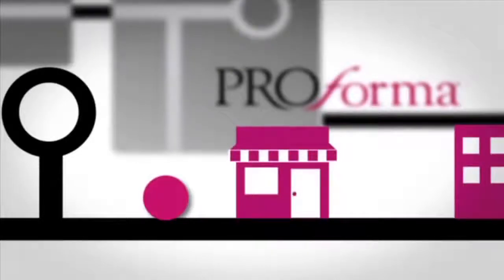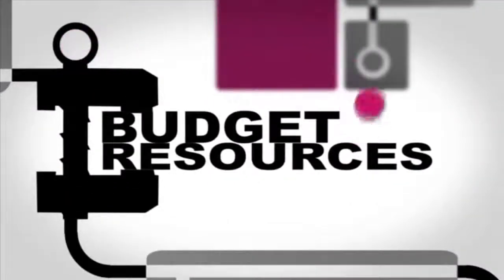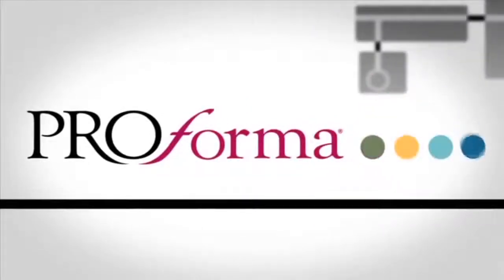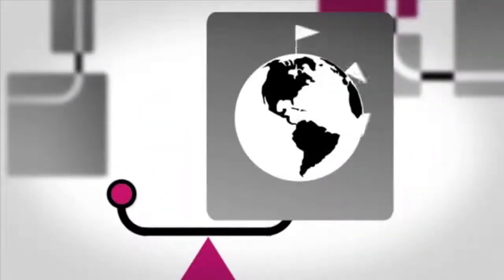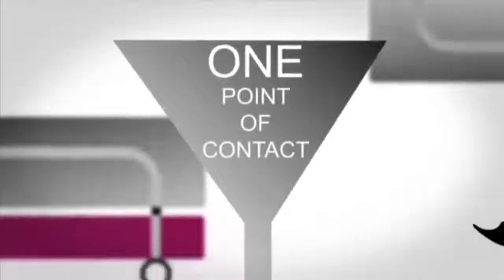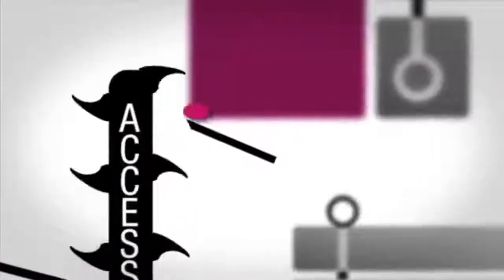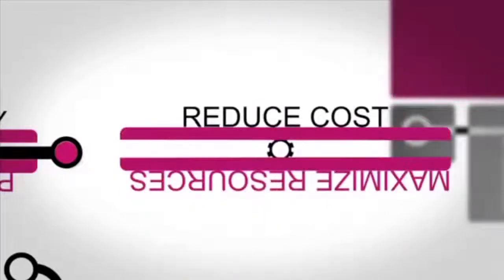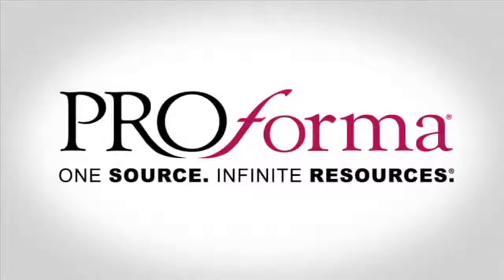Branded Promotional Items Hilliard Ohio -- 616 828-4511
Branded Promotional Items Hilliard Ohio

It is important to always continue strategic marketing efforts that keep your brand name visible and top-of-mind with existing and prospective customers. One of the best ways to do this is with logoed promotional products, which do not have to be expensive to be an effective “billboard” for your company.
Focus on Smart Branded Products that Add Value
It doesn’t pay to simply pick the cheapest promotional item out there and slap your logo on it. Here’s why:
This item may not represent your company’s brand image or industry relevance.
Low cost doesn’t have to mean ‘cheap’ in terms of quality, making items impractical for long-term use and requiring a higher volume – and higher cost – purchase.
Spend your money on lower cost items more likely to stand the test of time – the less moving parts, the better.
Instead, purchase wisely:
Select an industry and/or demographic-relevant item that may be used over the long-term – optimally one that solves a problem or makes life or work easier.
Consider selecting an item that is out of the ordinary to help you stand out and build “buzz.” While pens or refrigerator magnets have their place, try to think outside of the proverbial box so customers will think of you more often and fondly.
Take the time to do research before you select a budget-friendly promotional product rather than hastily picking items in that catalog that’s been sitting on your desk for a while, or just going with the first company that pops up in the search engine. Consider this strategy:
Ask customers what kind of promotional product would be useful to them by conducting a quick survey, however informal. This will tell you what’s hot and what’s not.
Check out newly introduced products in your low-end price point being offered across multiple companies.
Compare prices between companies; call various firms to see if they provide any special discounts for new customers, return customers, bulk orders, end of month/quarter/fiscal, etc.
Find a Trusted Partner
Lastly, you may want to consider finding a trusted partner from which to purchase all of your branded products.  Here’s why:
They value your business and can provide special incentives or value-added pricing.
They can advise on ways to determine which low cost products provide the best return on investment.
Your partner would have your best interests at heart and be ready with great quality product suggestions that meet your budget and marketing objectives.
In Summary
In highlighting the top points about economical promotional product procurement, remember this:
Be unique but practical.
Represent your brand and carry through your marketing theme.
Don’t just pick the cheapest item on price, alone, as there are other strategic factors to consider.
Do research on what’s available and what your customers want.
Compare prices, products, and companies.
Pick a partner for a long-term value-added relationship.

Others Also Searched For: best branded promotional items, branding items ideas, branding items list, custom branded products, branded items definition, branded products examples, branded items online shopping, halo branded solutions corporate office